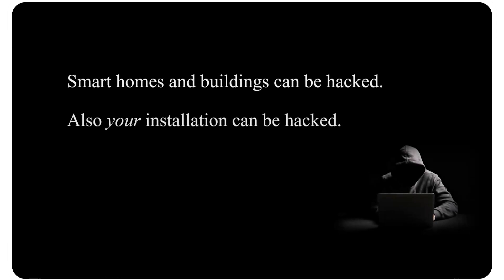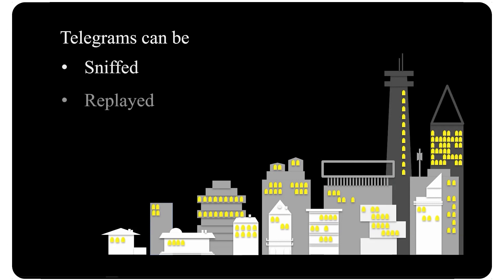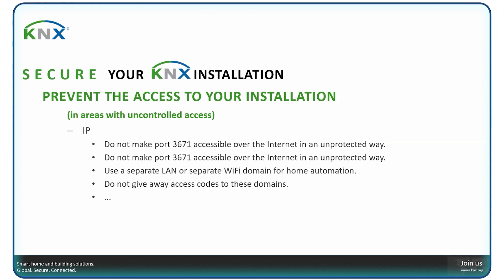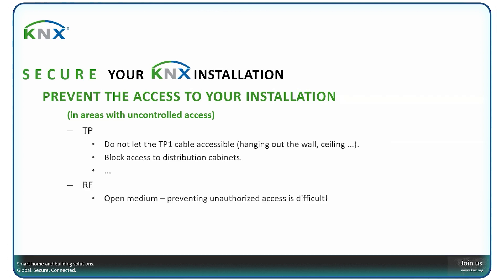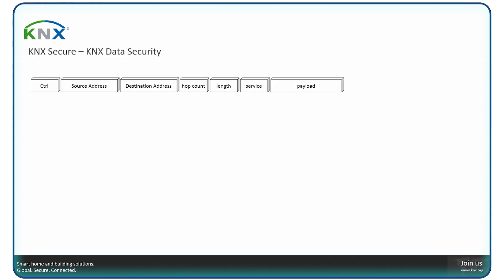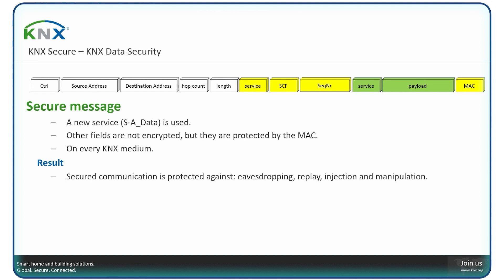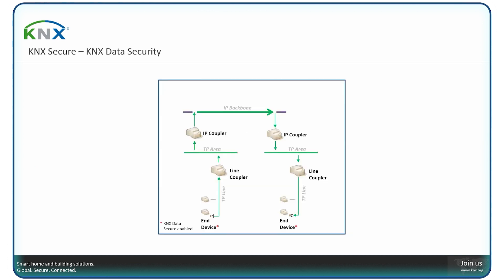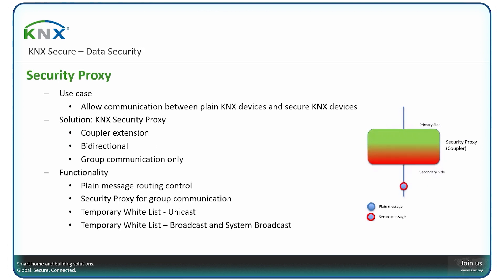KNX security risk and countermeasures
What are some threats and risks for KNX home and building automation and how do you protect your installations?